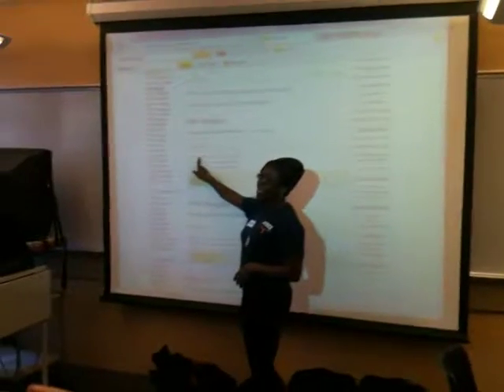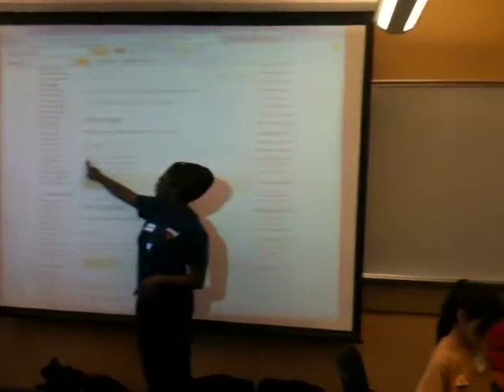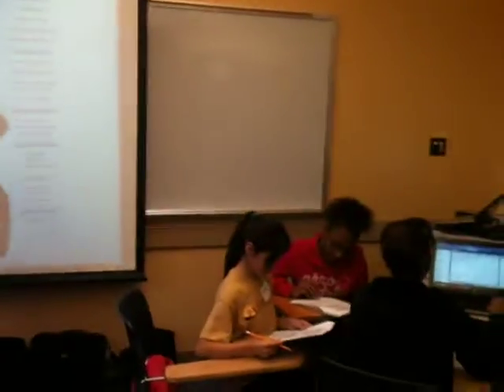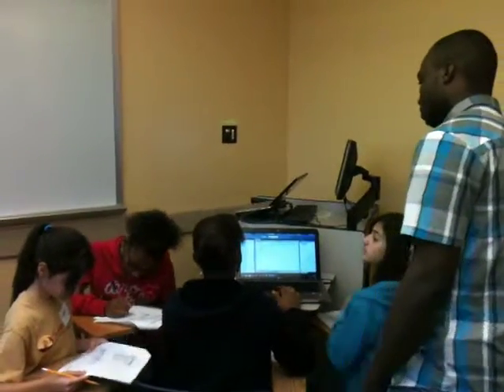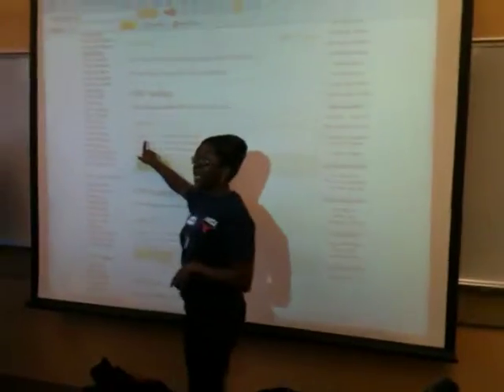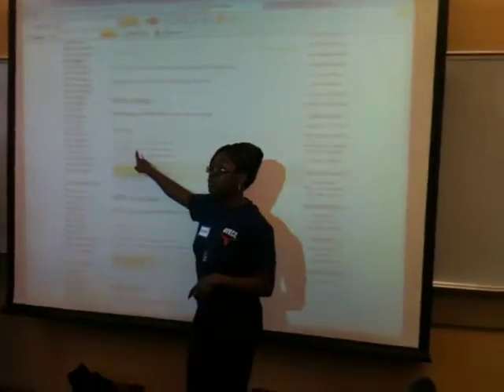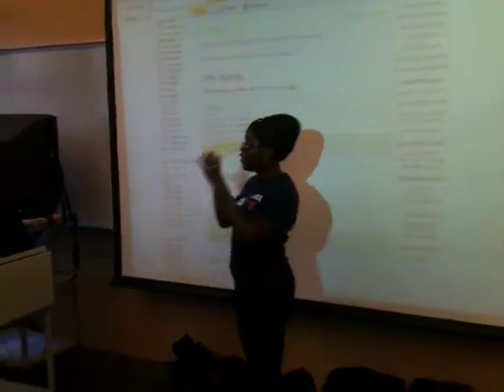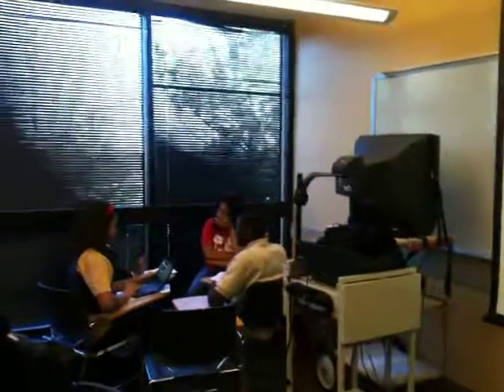South Union CDC (NSBE Field Trip II)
This clip is from the the room that the Computer / Software Engineering Design Challenge was taking place.